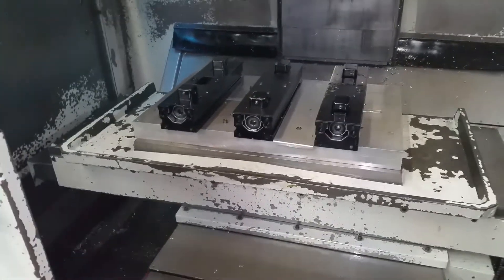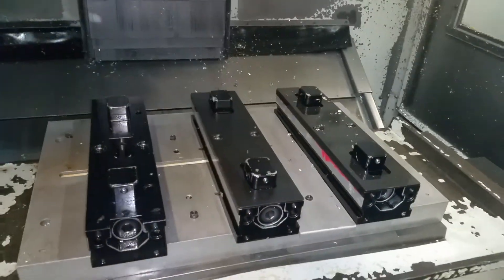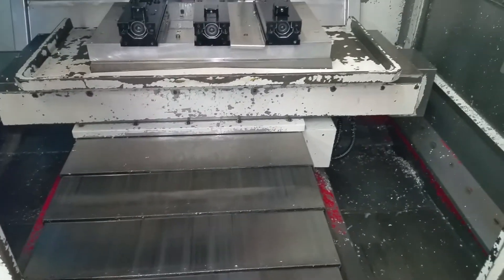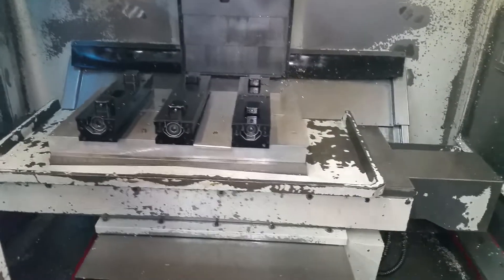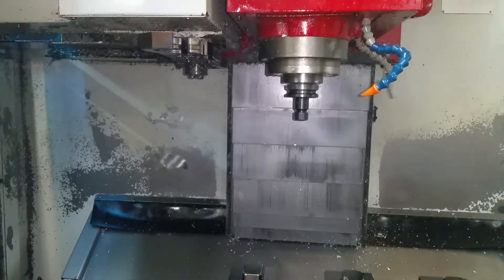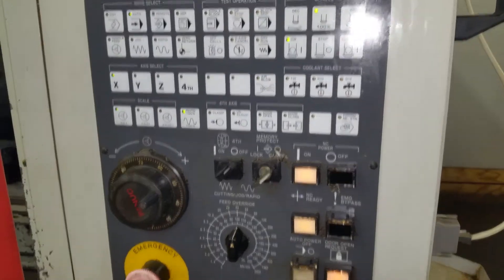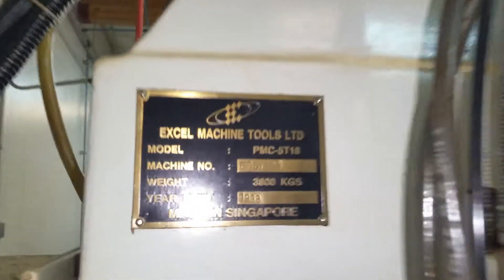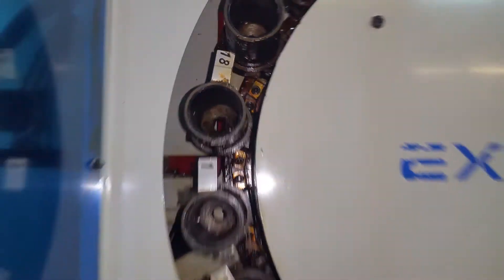Excel VMC 1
Vertical Machining Centers
OEM: Excel Machine Tools PTE LTD, made in Singapore
Machine Model: PMC-5T18 / Two (2) Machines Available
Serial No's.: Available for Serious Inquiry
Electrical: 240 Volt / 3 Phase / 60 Cycle
Features:
...Fanuc Series 21-M Controls
...Spindle RPM: 8,000 RPM (Machine 1 / Year 1998) and 10,000 RPM (Machine 2 / Year 1997)
...Working Area on Table: 27.56" x 17.13"
...Travels: X - 20" / Y - 16" / Z - 18"
...Spindle Taper: NT 40
...Spindle Motor: 7.5 HP / 5 HP Continuous
...Has Secondary Coolant and Lubrication Pumps
...ATC: 18 Tools
...Comes with all manuals
... Comes with machine vises (see pictures & video) - 3 on each machine
... with extensive set of tooling: approximately 130 toolholders
...10,000 RPM Machine comes with spare ball screw for X / Y axes
Required Floor Space: 77" x 89"
Overall Machine Height: 95"
Net Weight: 7,700 lbs.

See attached pictures of manual for additional machine specifications

Video taken at owner's shop 1/11/19 by MDES.

Machine are 1st owner machines; kept in excellent condition throughout their life with PM programs and regular maintenance.

Both machines are under power and available for inspection.
Seller will have loaded onto Buyer's transportation; rigging services required; Buyer responsible for loading expenses.

Contact MD Equipment Services LLC to schedule inspection, pickup, or purchase.

Buyer to verify all specifications and options of equipment prior to purchase.
The equipment is authentically represented.
The Seller disclaims any warranty, expressed or implied, of the year, model, hour reading, guarantee of merchantability or fitness of the equipment; the goods are sold in an "As Is, Where Is" condition.
The seller warrants that the goods are free and clear of all liens, indebtedness, or liabilities.

SUBJECT TO PRIOR SALE AND AVAILABILITY AT TIME OF INQUIRY.